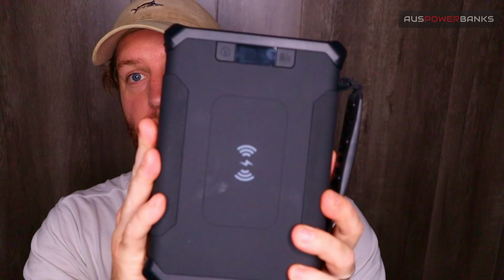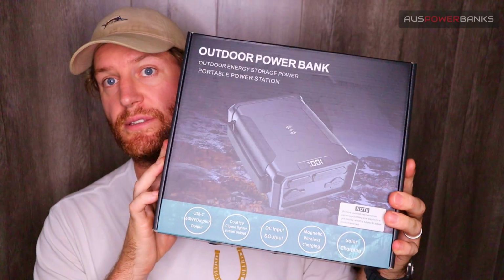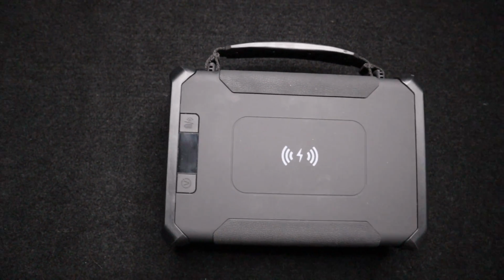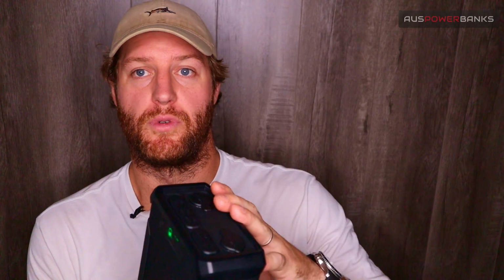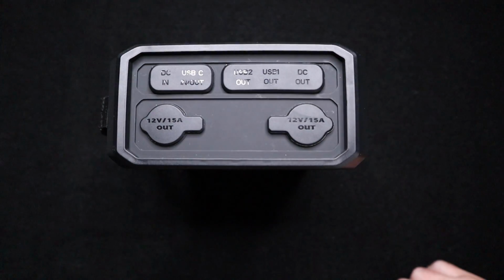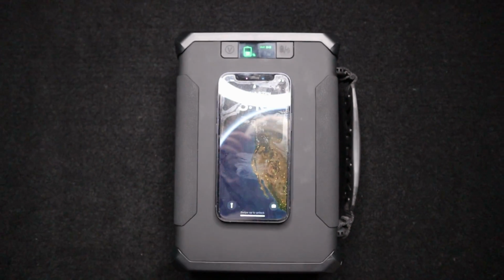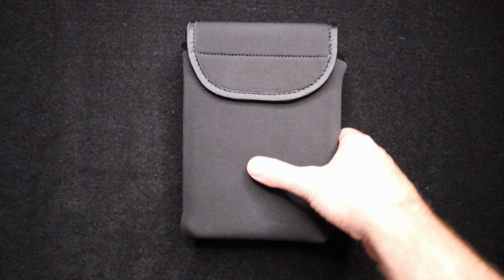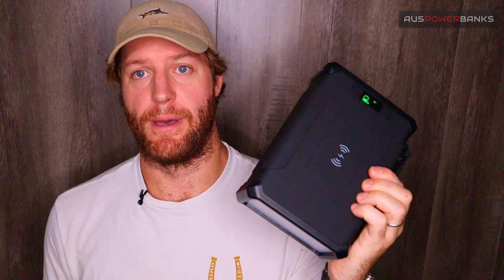This Incredible 96000mAh Rugged Power Bank with Wireless Charging and 60W PD Output!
This 96000mAh Rugged Power Bank is perfect for camping, outdoor activities or emergency power outages. It includes wireless charging capabilities, so you can easily charge your devices without having to fumble with cords. Plus, its tough exterior makes it resistant to bumps and drops. Check it out now!